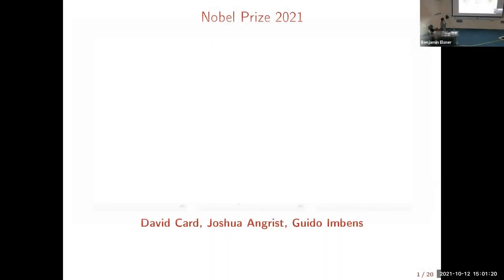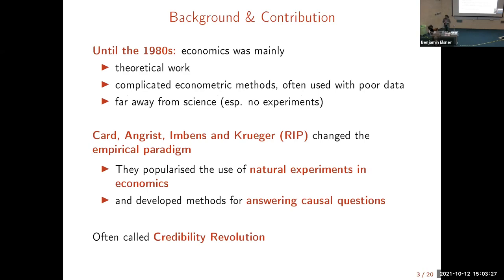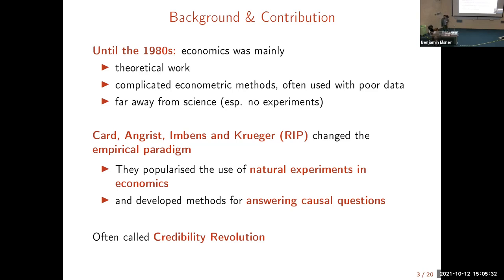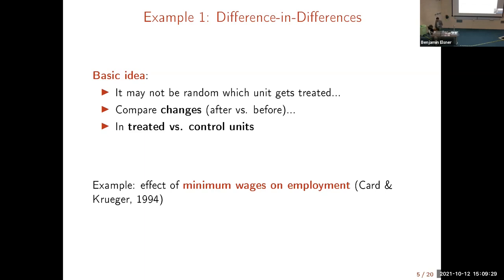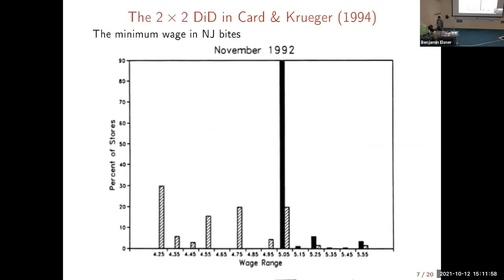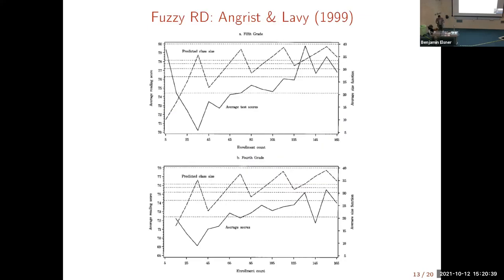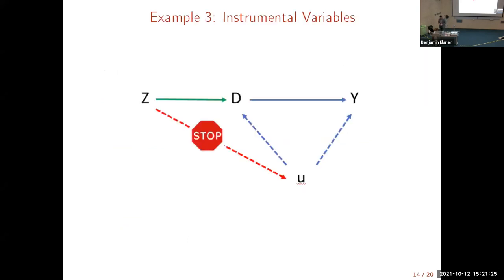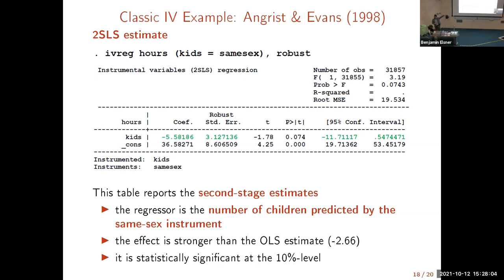Economics Nobel 2021 (Card, Angrist, Imbens) Lecture to Econometrics Students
On October 11, 2021, David Card, Joshua Angrist and Guido Imbens received the Nobel Memorial Prize in Economic Sciences for their work on causal inference. This lecture explains the contribution of the prize winners to undergraduate economics students and provides three examples of their work:

1) Card, David and Krueger, Alan, (1994), Minimum Wages and Employment: A Case Study of the Fast-Food Industry in New Jersey and Pennsylvania, American Economic Review, 84, issue 4, p. 772-93.
2) Angrist, Joshua and Lavy, Victor, (1999), Using Maimonides' Rule to Estimate the Effect of Class Size on Scholastic Achievement, The Quarterly Journal of Economics, 114, issue 2, p. 533-575.
3) Angrist, Joshua D., and William N. Evans. “Children and Their Parents’ Labor Supply: Evidence from Exogenous Variation in Family Size.” The American Economic Review, vol. 88, no. 3, American Economic Association, 1998, pp. 450–77,